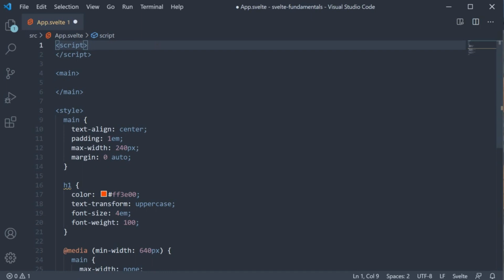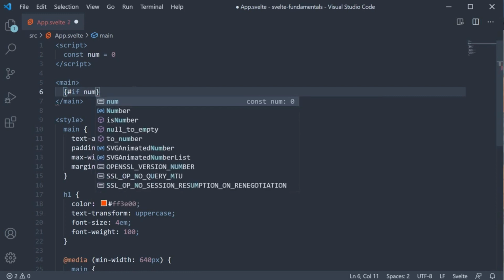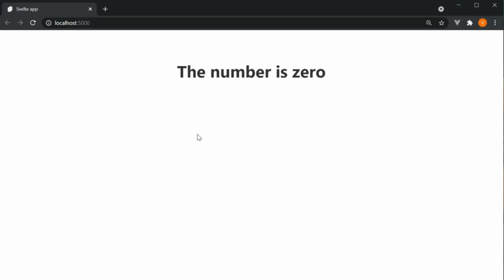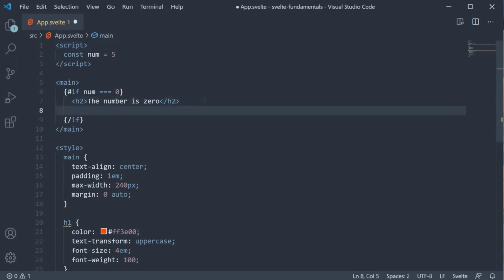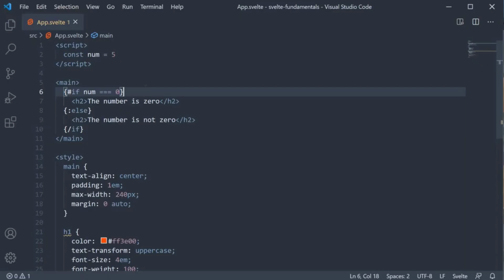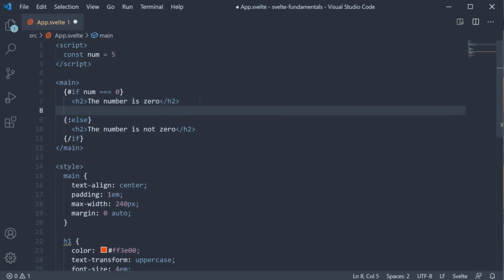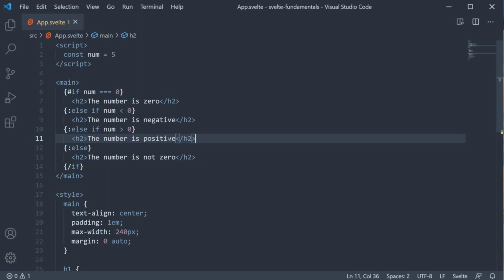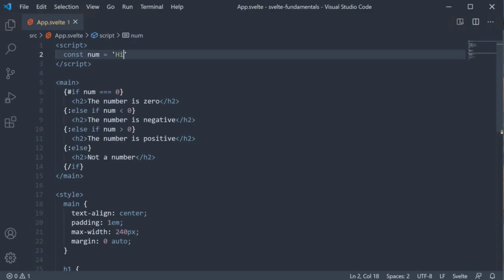Conditional Rendering in sveltecourse 9 | Svelte tutorials by programming hub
Conditional Rendering in svelte course
Svelte tutorials by programming hub